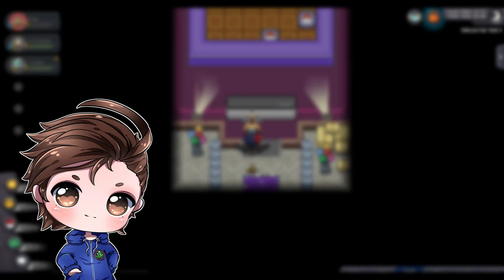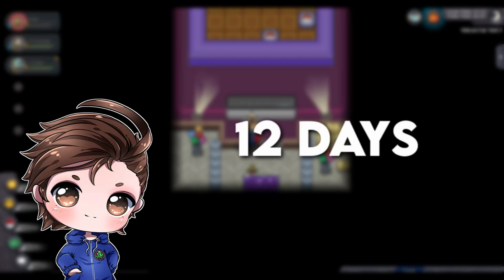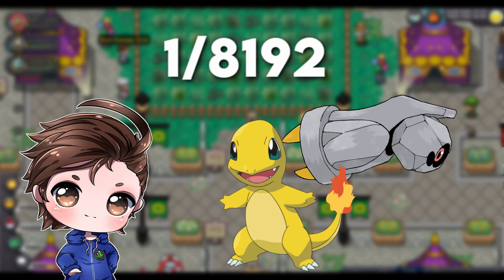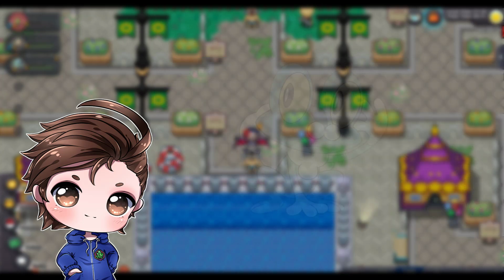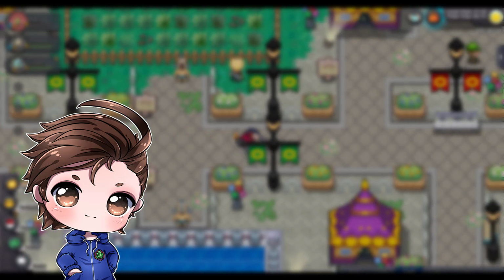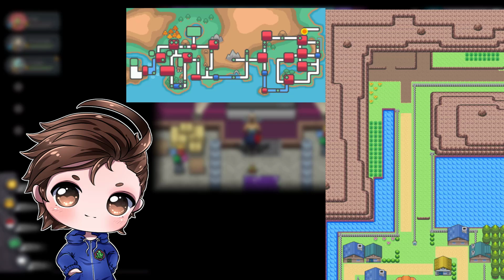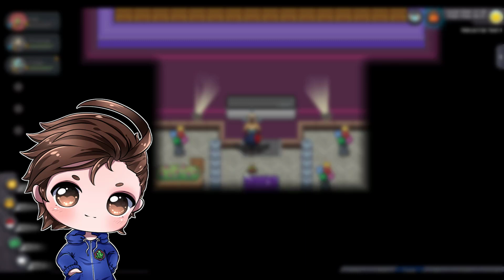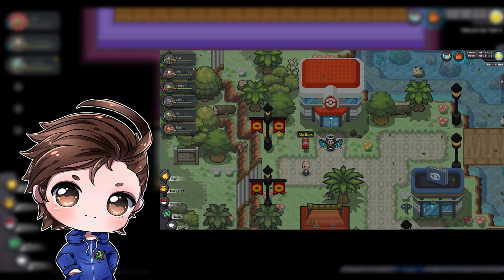Top 5 Ways to MAKE MONEY in Pokemon Revolution Online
Money making and farming guide on how to become rich fast in PRO!

0:00 Intro
0:38 1
3:11 2
4:12 3
5:39 4
7:00 5
8:40 outro